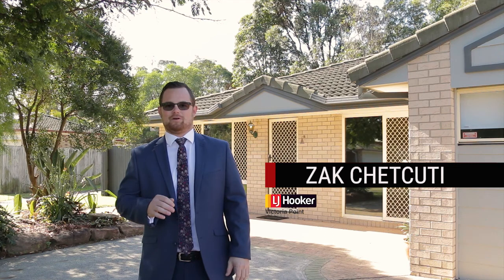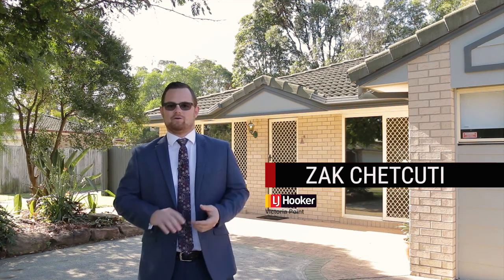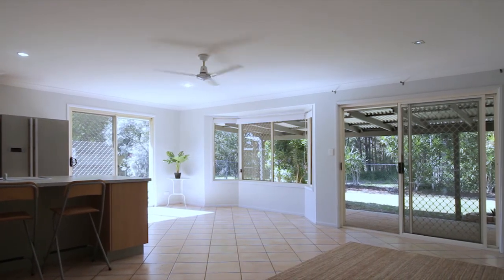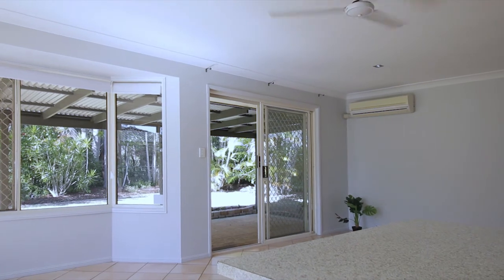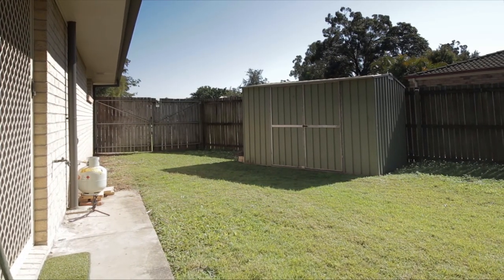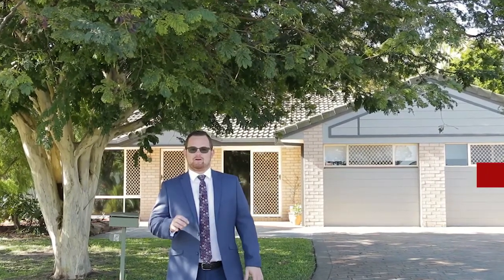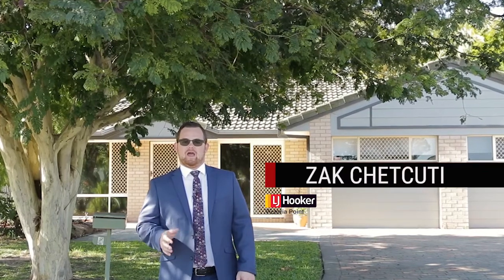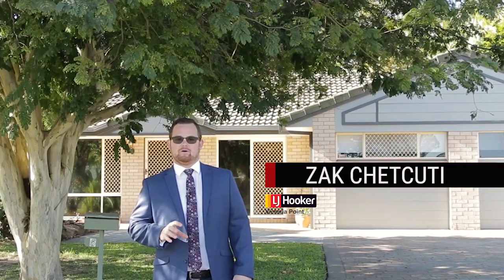Real Estate Video - 5 Club Crescent - Video Production by Christine Bickley Photography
Video Produced by Christine Bickley Photography